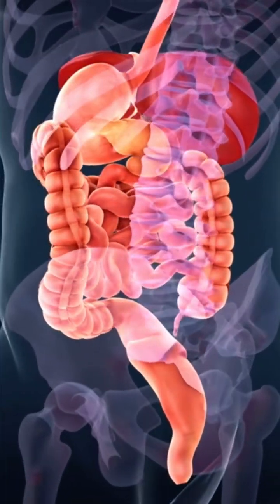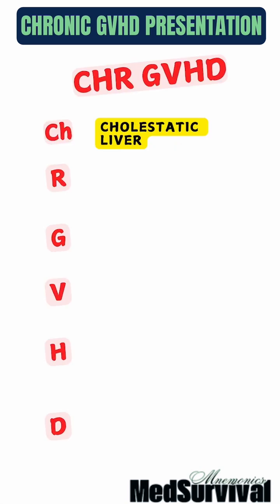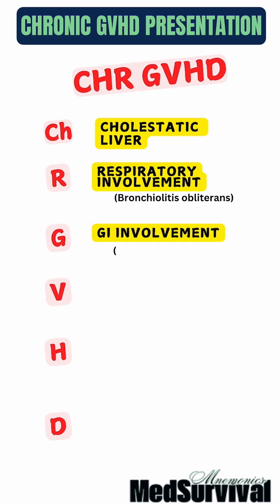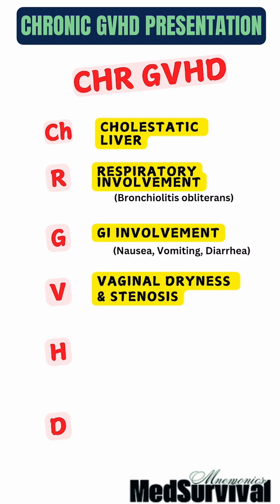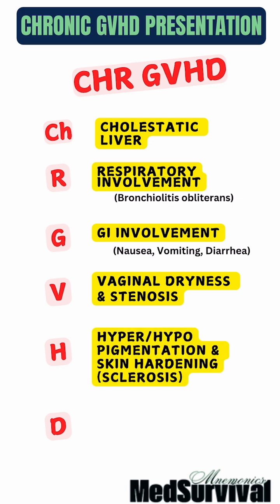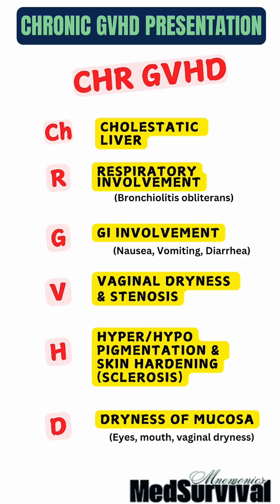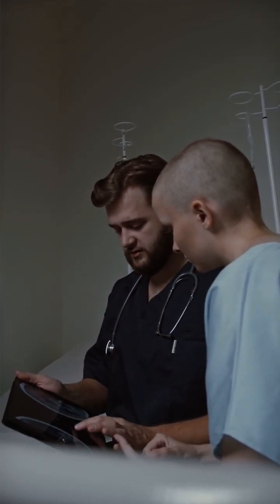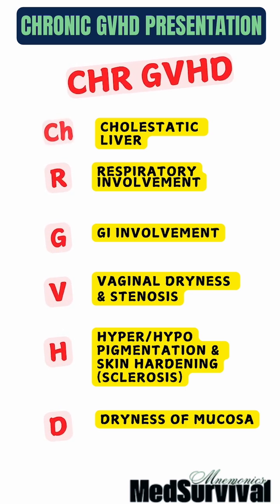Chronic Graft-Versus-Host Disease (GVHD) | Easy Mnemonic to Remember Key Symptoms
In this video, we break down the key features of Chronic Graft-versus-Host Disease (GVHD) with a simple mnemonic: ‘CHR GVHD.’ This condition, which occurs after stem cell or bone marrow transplants, affects various organs and systems. Learn how to quickly recall the clinical signs of Chronic GVHD, from liver dysfunction to skin changes, with our easy-to-remember tips. Perfect for medical students, healthcare professionals, and anyone looking to expand their knowledge on this important topic.